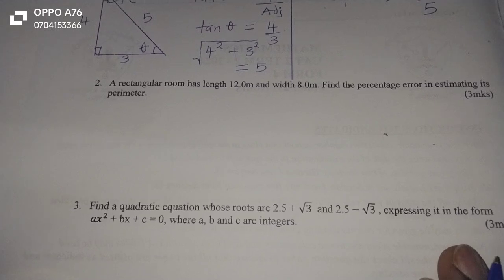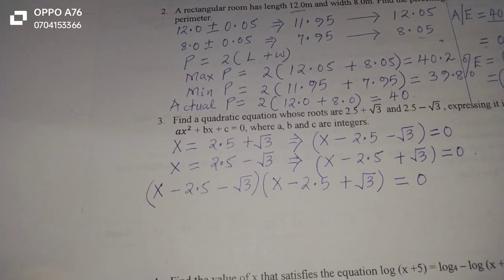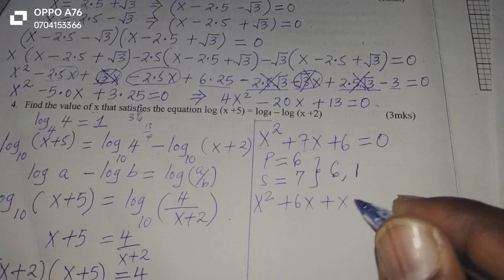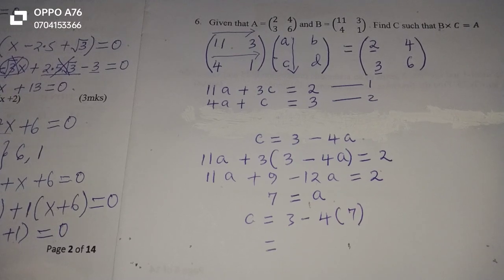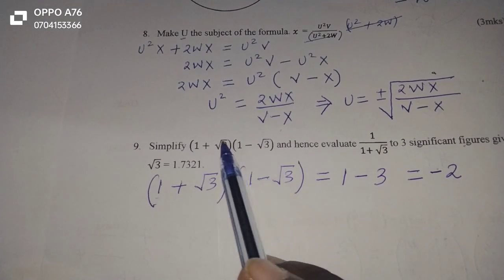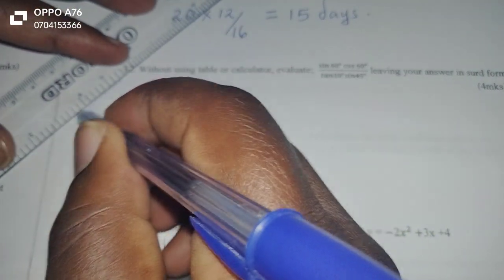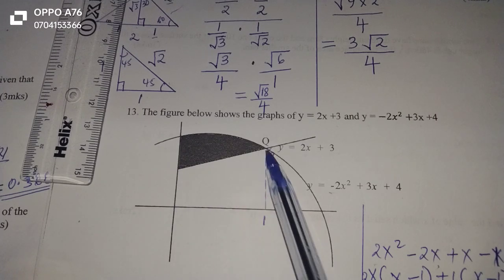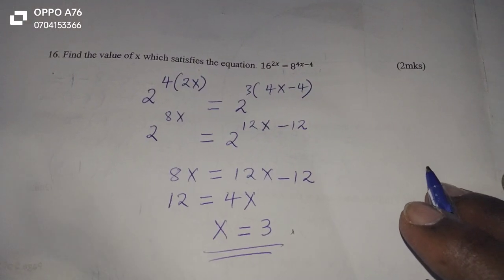KCSE 2024 PREDICTIONS: MACHAKOS SCHOOL MID TERM PAPER, FORM 4.